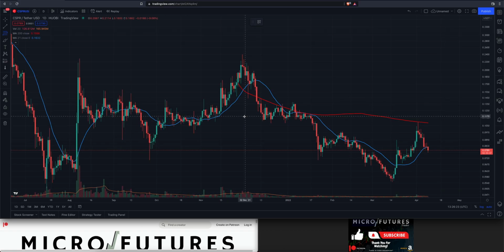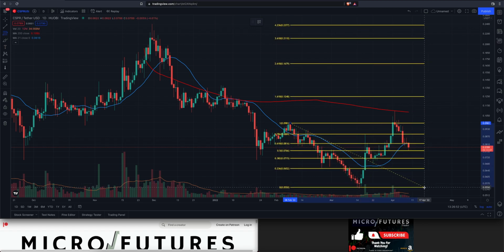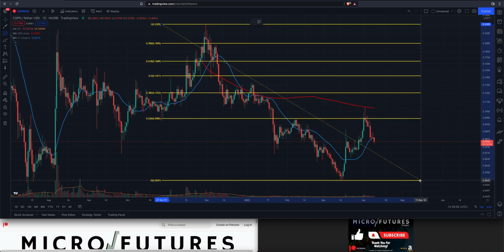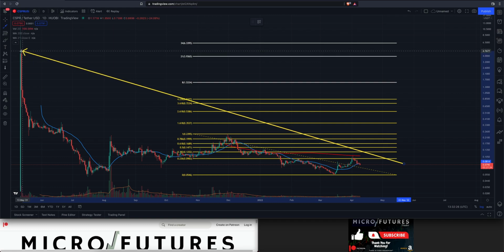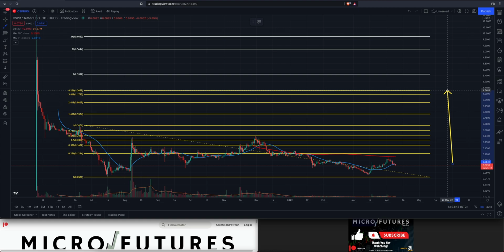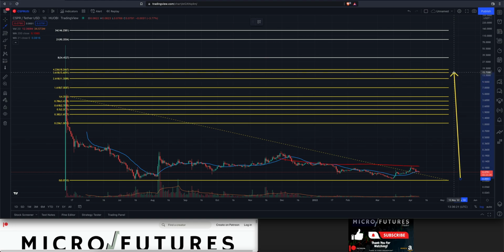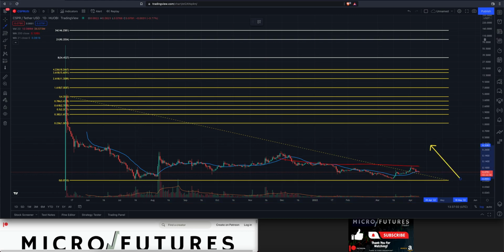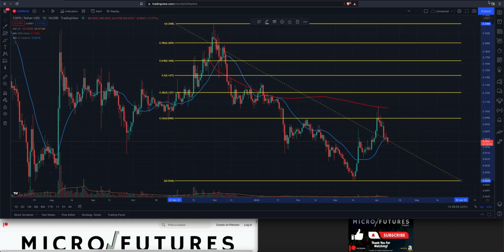CASPER CRYPTOCURRENCY | MILLIONAIRES WILL BE MADE!